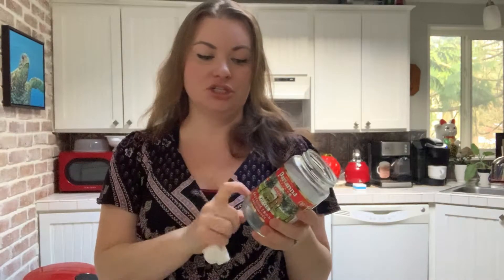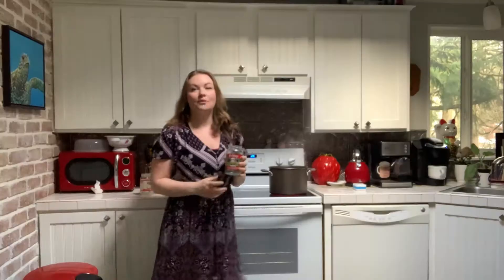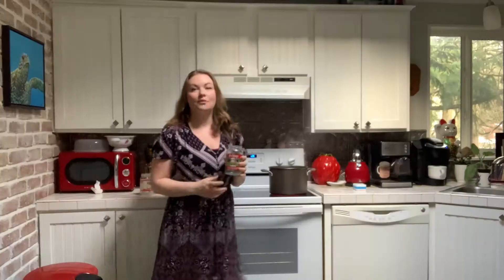How to get labels off of jars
How to get labels off of glass jars to reuse for food or crafts